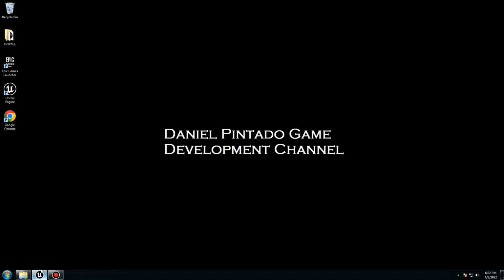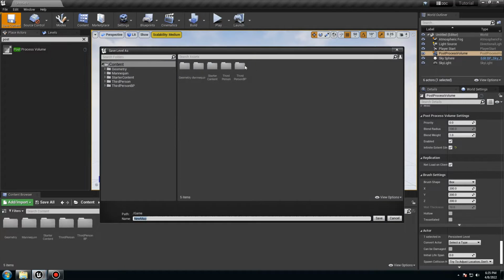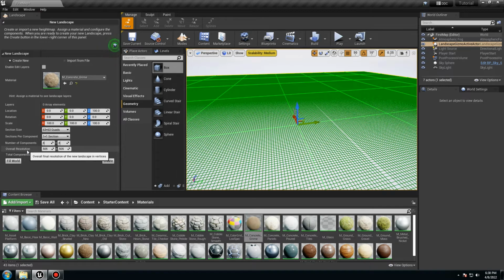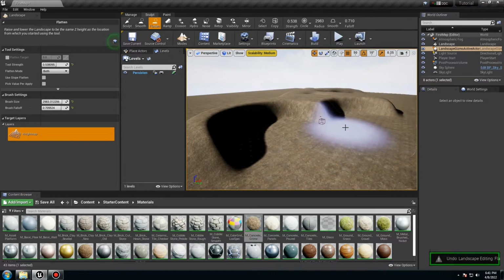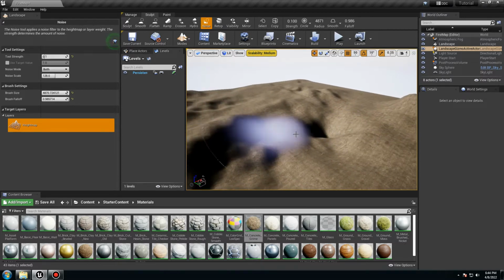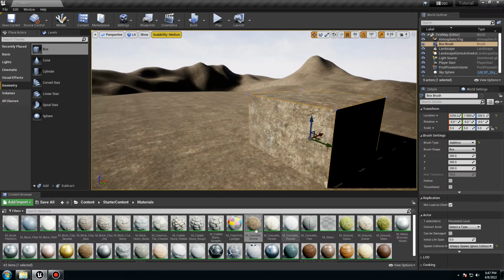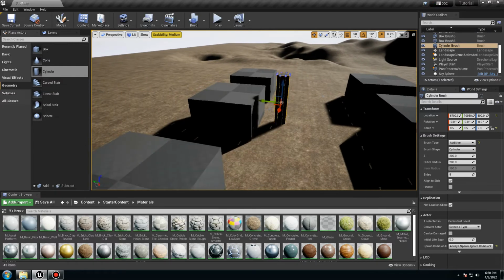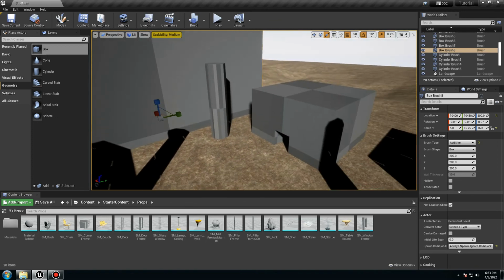Unreal Engine: Beginner Tutorials (Part 5: Let's make our first map with personal tips and tricks)